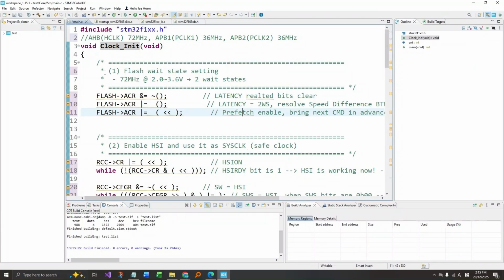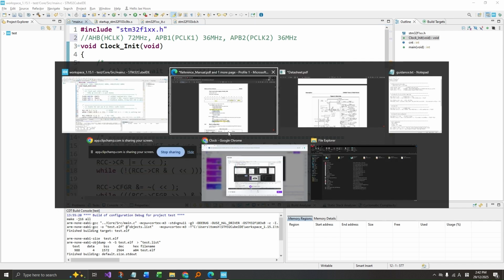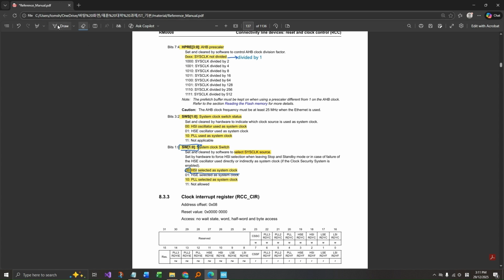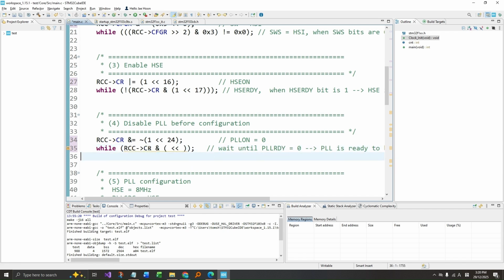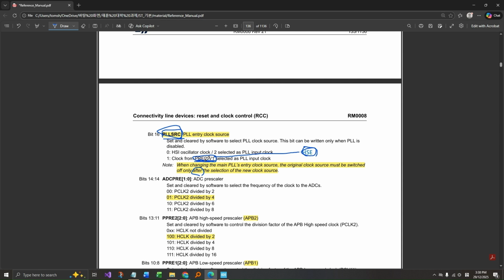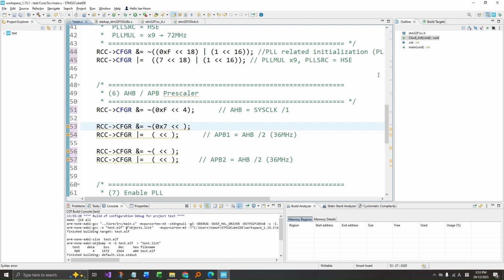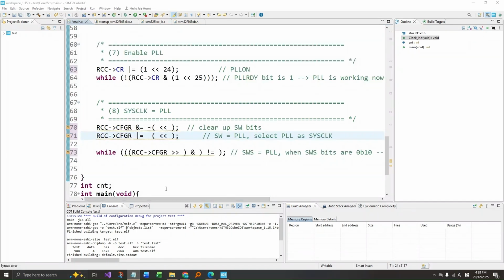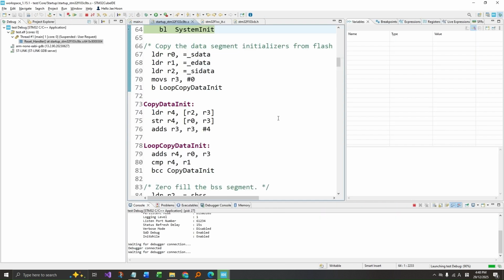If Datasheets Scare You, This Clock Configuration Tutorial Is for You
This video shows how to Configure the system clock at the register level on an STM32 microcontroller — no HAL, no code generator.

If you’ve ever felt overwhelmed or intimidated by STM32 datasheets and reference manuals, this video is for you.

MCU: STM32F103C8T6 (Cortex-M3)
IDE: STM32CubeIDE v1.15.1